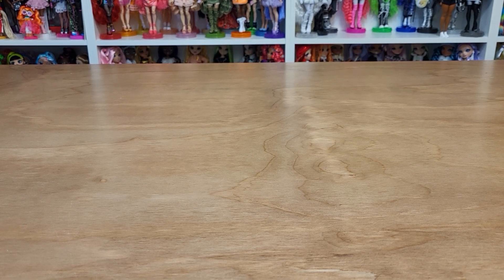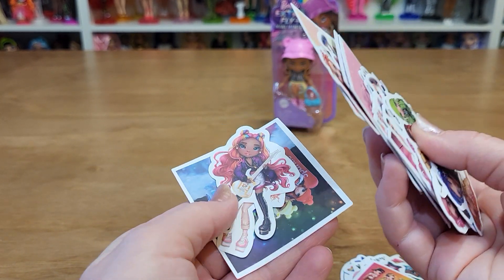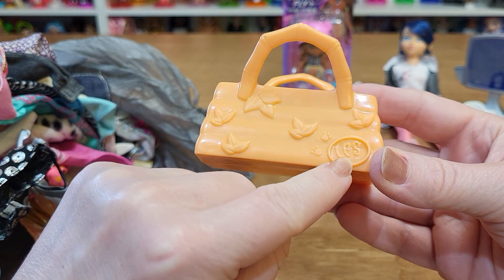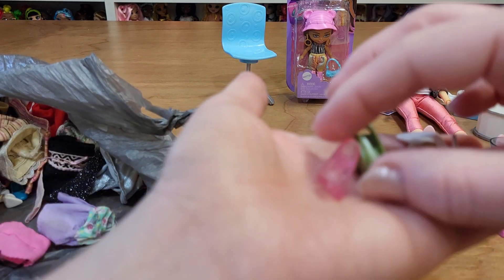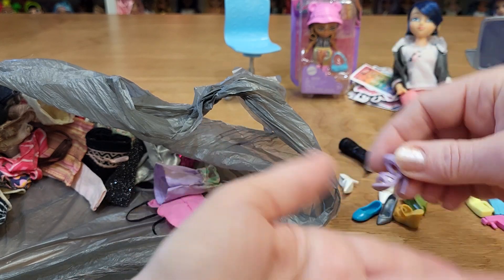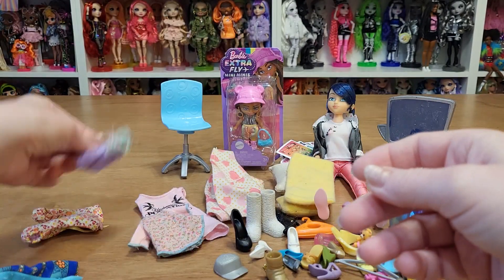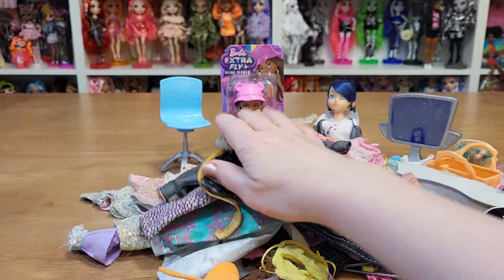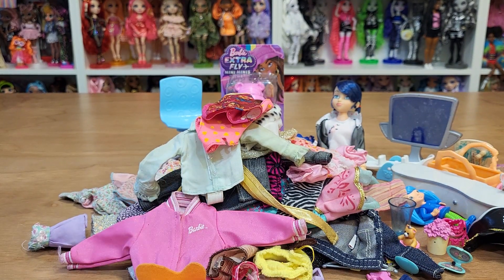Doll Haul #178 - Amazon & Mercari!